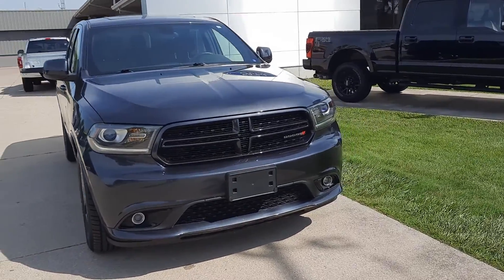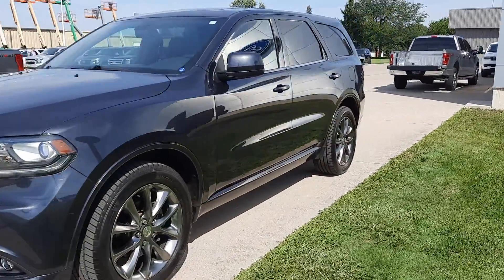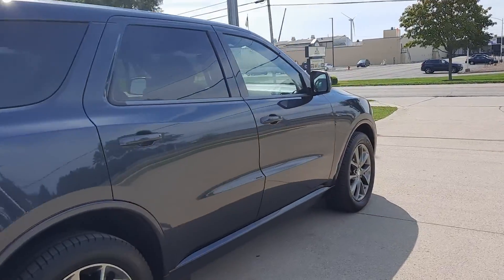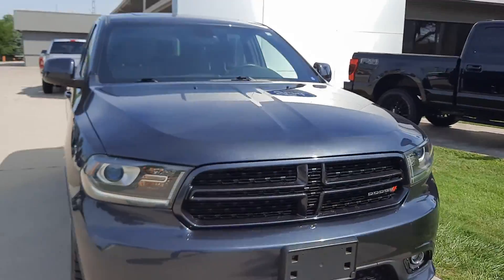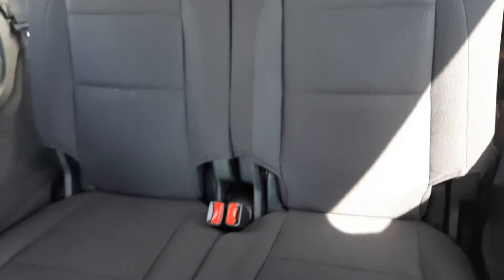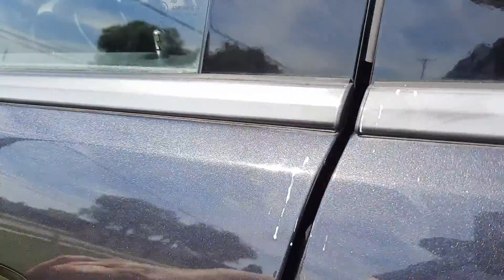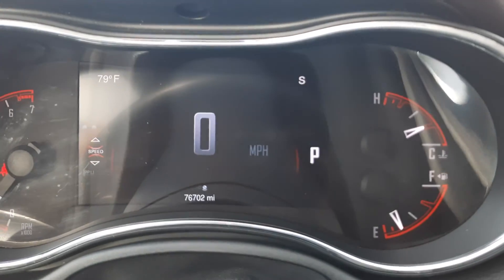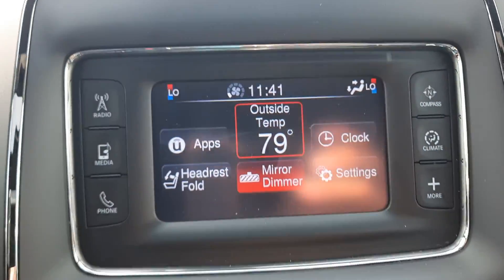Used 2014 Dodge Durango SXT Walk Around (PF87598A)